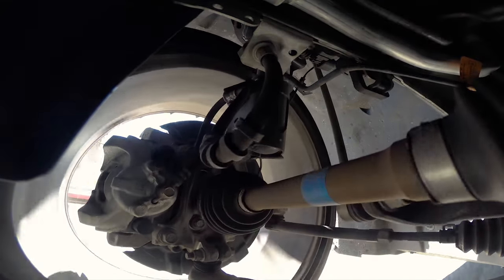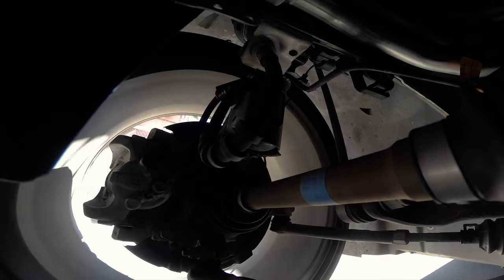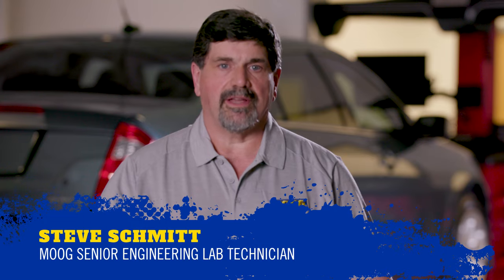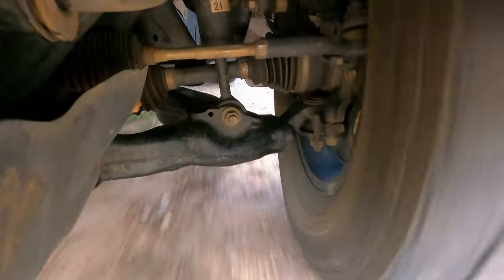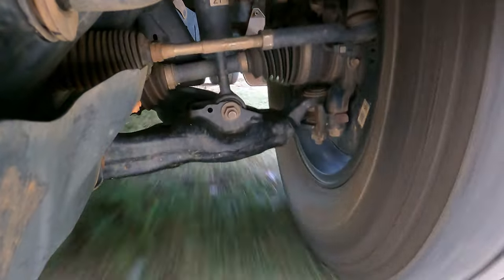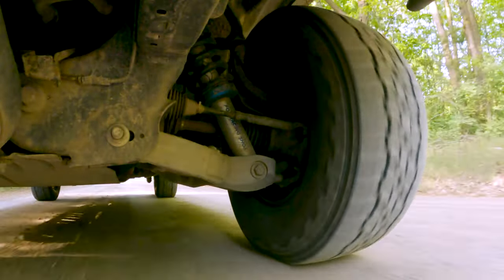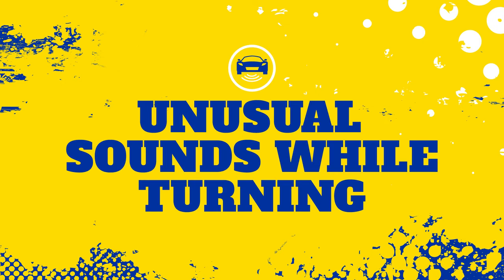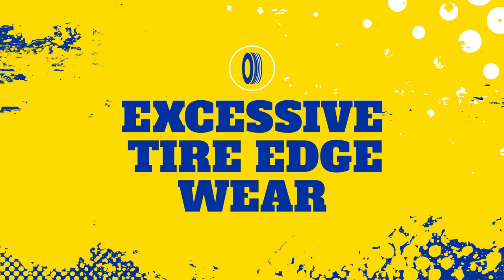Symptoms of Bad Tie Rods | MOOG Parts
Used every time you steer your vehicle, tie rods are susceptible to damage. Normal wear and tear can cause a tie rod to break down, but driving hazards like poor road conditions, potholes and accidents can also cause tie rod damage or failure. To learn the signs of failing tie rods, join MOOG Senior Engineering Lab Technician, Steve Schmitt, as he explains what symptoms you should look out for. Once you know the signs of a bad tie rod, you’ll know when to have your vehicle checked by your trusted technician. Count on MOOG to help you get your steering & suspension repair done right.